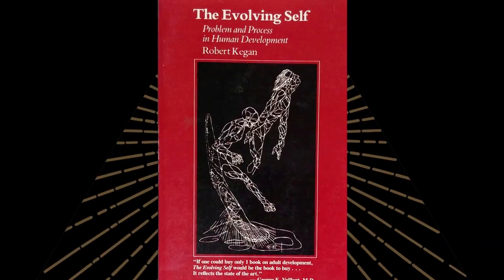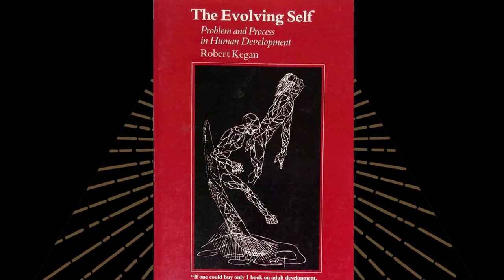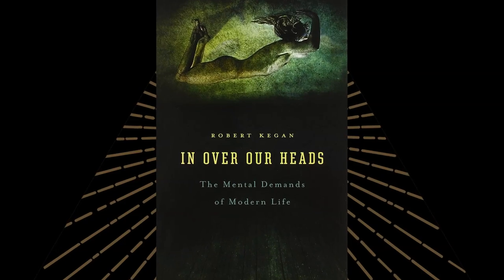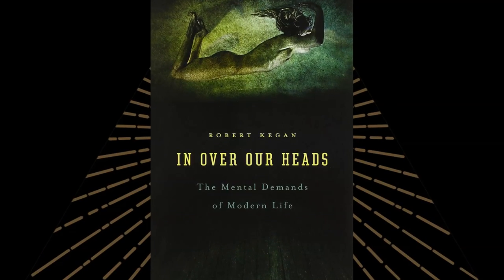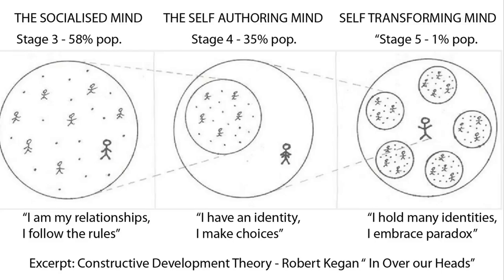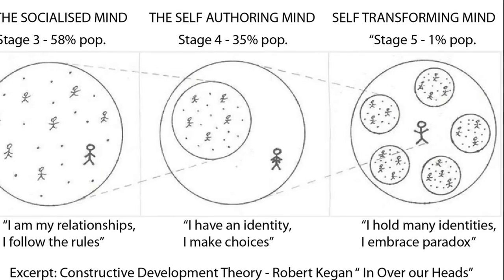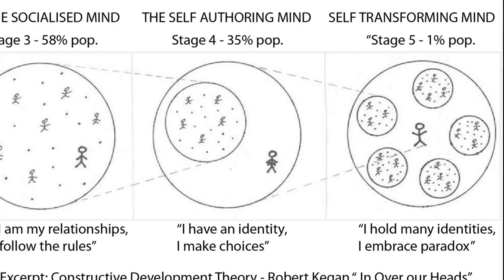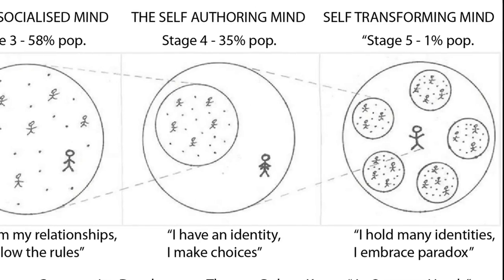Robert Kegan: The Evolution of the Self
Robert Kegan is one of the world's leading developmental psychologists. He was one of the early pioneers to describe how development and personal transformation does not stop at adolescence, but can continue throughout our lives.

He talks with Rebel Wisdom's David Fuller about his life's work - and how the growth of the individual maps onto the development of societies.
Image at 0:22-0:32 by Peter W. Pruyn.

To get access to more exclusive content, become a Rebel Wisdom subscriber

We've also just launched the Rebel Wisdom store!